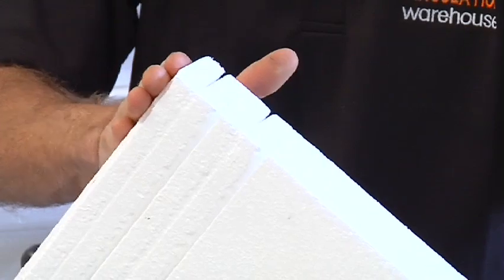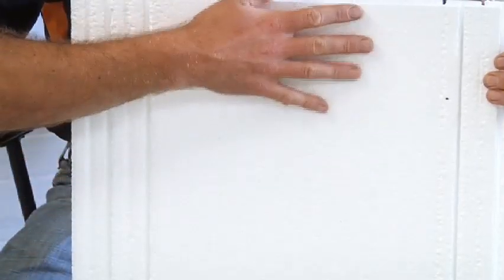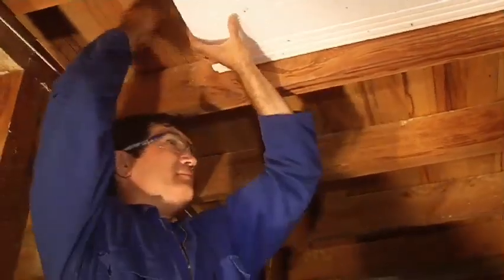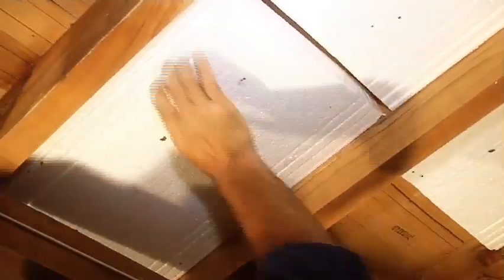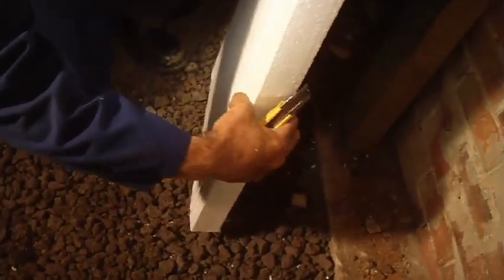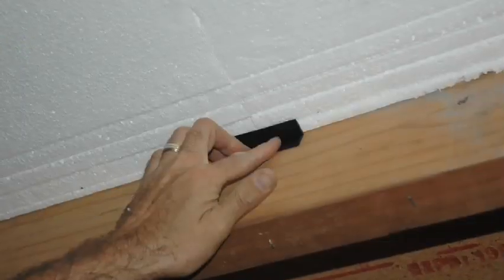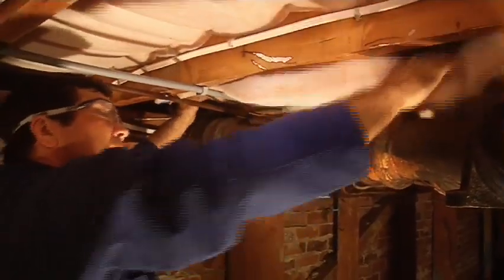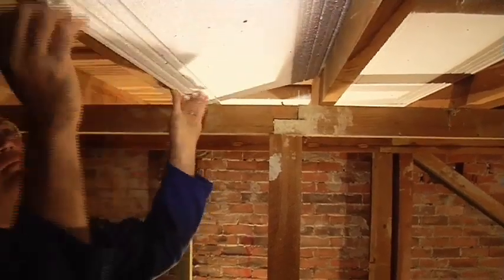Polystyrene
Now available in the following width and R ratings:
R1.5 and R2.1
360mm, 410mm, 440mm, 470mm and 560mm wide.
All sheets are 1200mm long